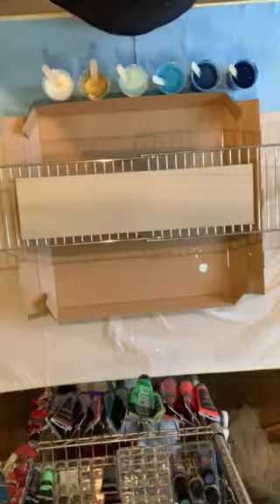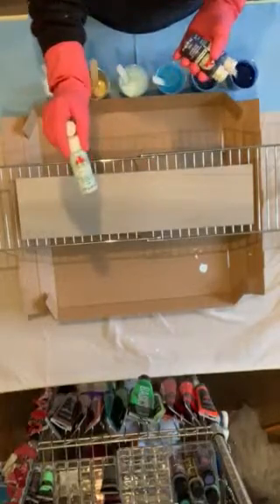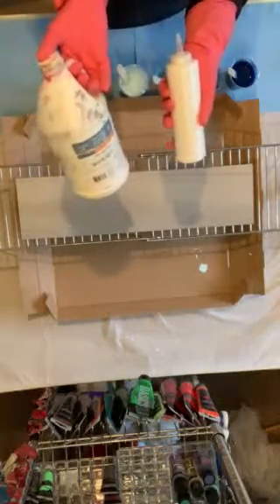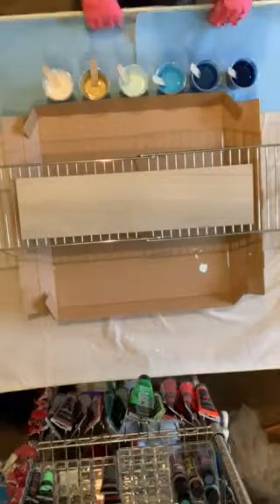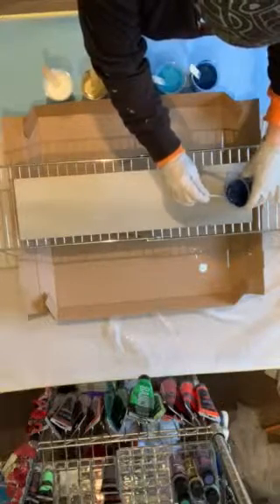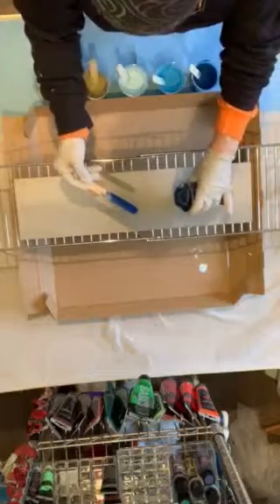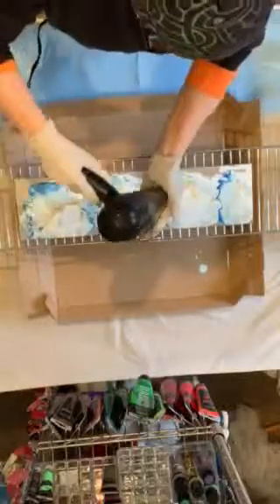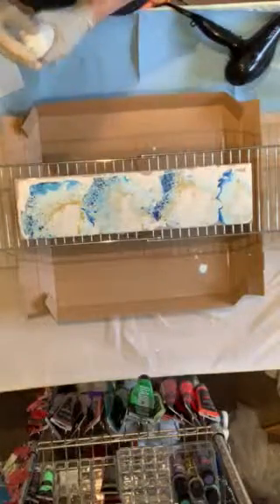#3 Acrylic Pour on a Tile - with a Blow Dryer (Part 1)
Part 1 of 2 ( link to Part 2 posted below)
One of the many techniques that are out there. I am just trying to figure out an application that would translate best to an idea I have floating around in my head.
*** FYI : I am known to take some ideas and just roll with it. I find with this kind of art you just have to be open to the unexpected and be prepared to discover something beautiful in the end.
Have fun with colors today🌻